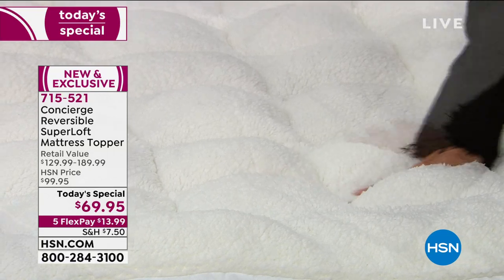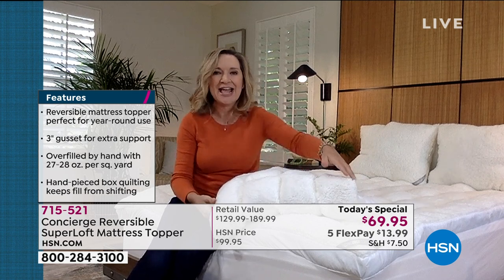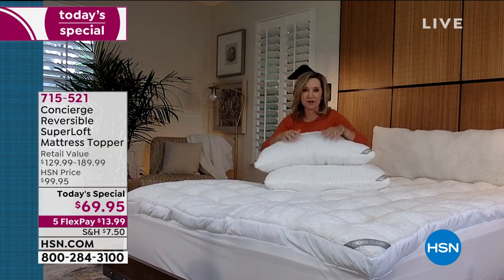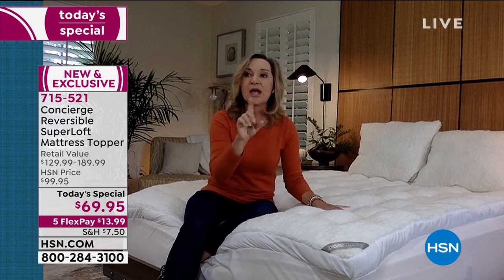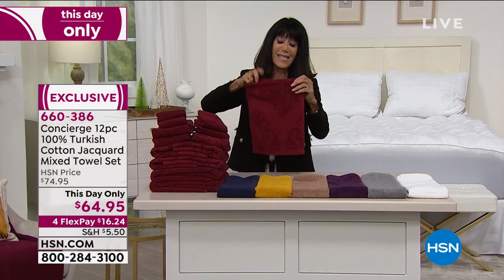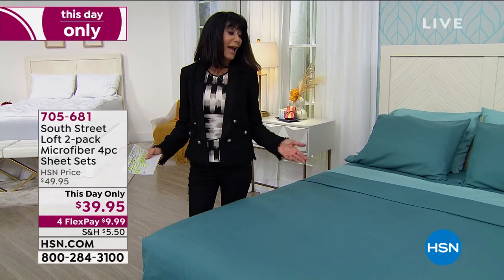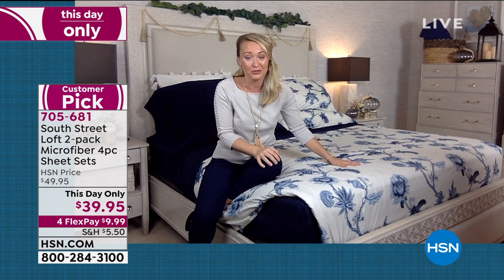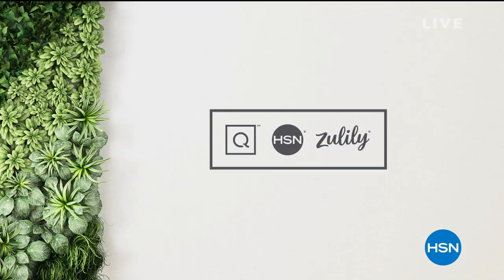HSN | Home For The Holidays - Concierge Superloft 10.13.2020 - 01 PM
Get a jump start on your holidays with everything you need to clean and decorate your home.